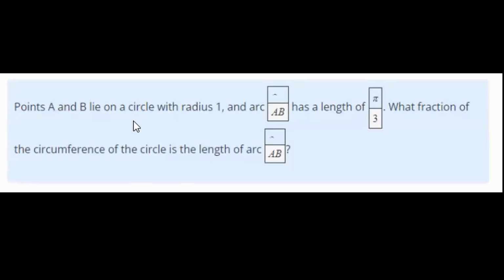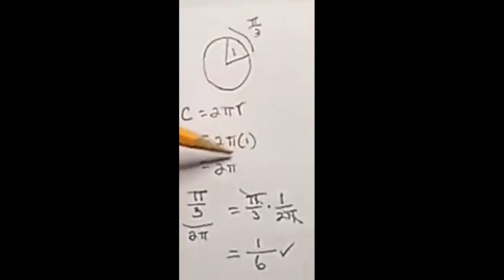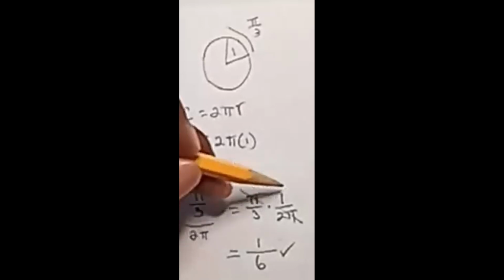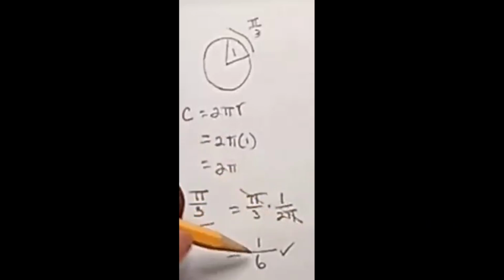Toughest SAT math problems ever #5